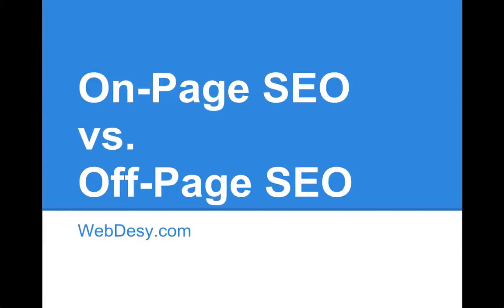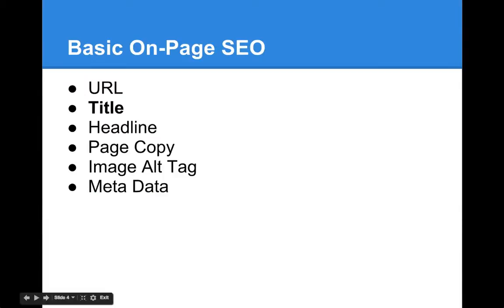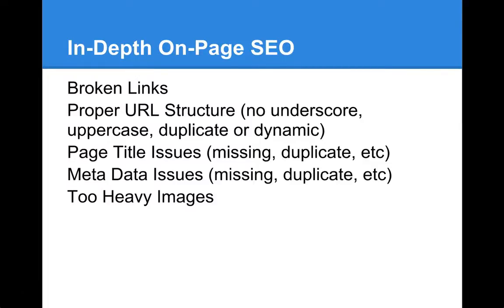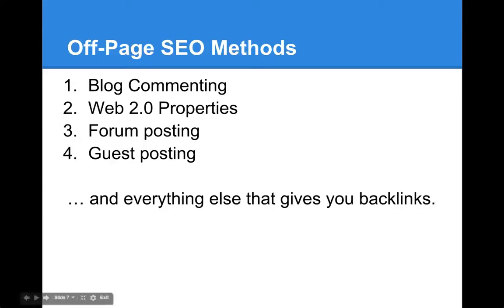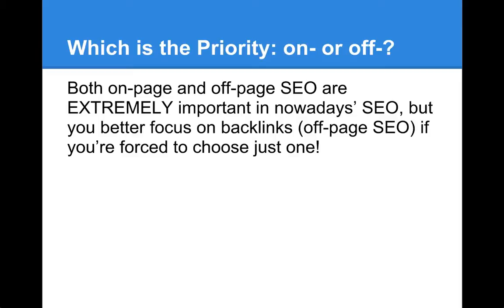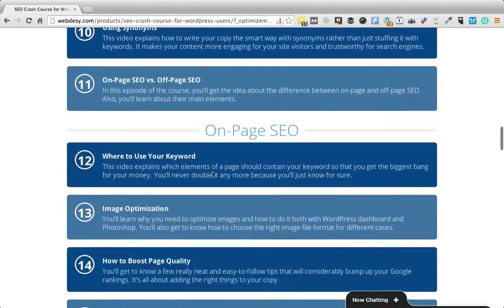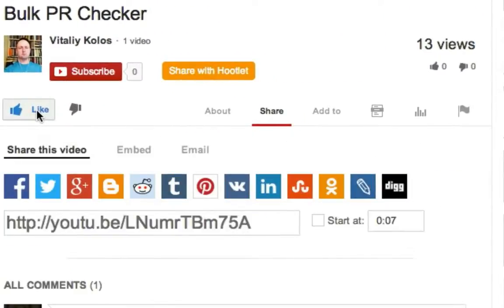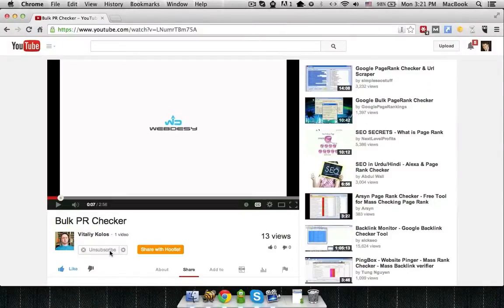On-Page SEO vs. Off-Page SEO - WebDesy.com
This video is about on-page SEO and off-page SEO. You’ll learn what’s the difference and what you need to care about for the most part.

Thing is, it’s kinda easy to see the difference because on-page SEO is basically what you do on your own site to improve rankings whereas off-page SEO is what you do on other sites to improve your search engine rankings. Now let’s take a closer look at each of them.

Like I said before, on-page SEO is what you do on your own site to improve your search engine rankings. Now you’ll learn what exactly that means. On-page SEO falls into two main categories: basic on-page SEO and in-depth on-page SEO

Basic on-page SEO implies that you use your keyword in:

URL
Title
Headline
Page Copy
Image Alt Tag
Meta Data

In case you’re using the WordPress SEO by Yoast plugin, you’ll be able to use it for keeping track of your keyword usage. You can just scroll down once in your post editor and you’ll see all the requirements that you need to keep in mind for proper on-page SEO for every single WordPress post you create.

In-depth on-page SEO deals with things like making sure that you don’t have broken links, title and meta data issue. your URL structure is proper, and you don’t have too heavy images.

You can install the Broken Link Checker plugin to take care of broken links and images within your site.

You may want to use other software or services to get to know about your in-depth on-page SEO issues. I personally used ScreamingFrog and Moz.com for that sort of info.

Now, let me get you up to speed about off-page SEO.

Off-page SEO is all about building links that point back to your site (aka back links).

As a matter of fact, there are a lot of off-page SEO methods. They are generally called link building because you kind of build backlinks for your site. Since I’ll tackle link building in upcoming videos, I’ll just mention some of them so that you’re in the know.

Blog Commenting
Web 2.0 Properties
Forum posting
Guest posting
etc

So, what is the priority: on-page or off-page SEO?

Though you need to both make sure that your site is good both in terms of on-page and off-page SEO, a google rule of thumb would be to focus on off-page SEO. More specifically on the quality and quantity of backlinks. At least that’s how it’s working at the time of the recording. You can find a whole lot of mediocre sites on Google who rank pretty high because they have a slew of backlinks.

Links:
Blog post with the video on WebDesy.com:

The channel is all about making SEO visual. There's are lots of SEOs or inbound marketers out there who are having a hard time figuring out how to build or earn links for their respected sites. This channel will make it obvious and easy to follow.